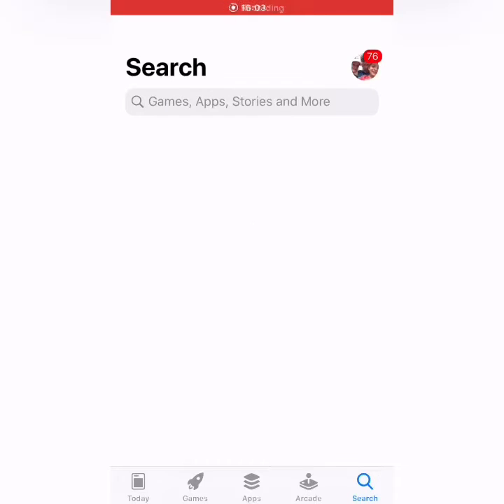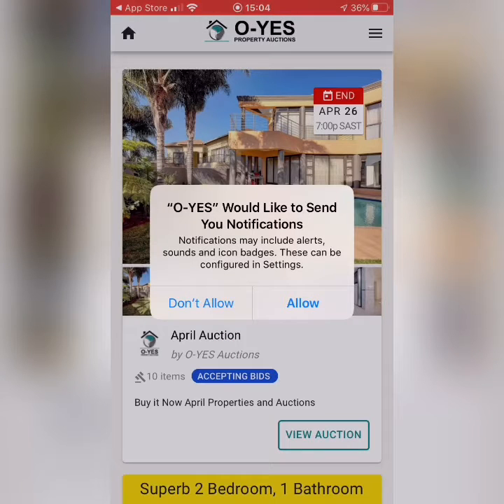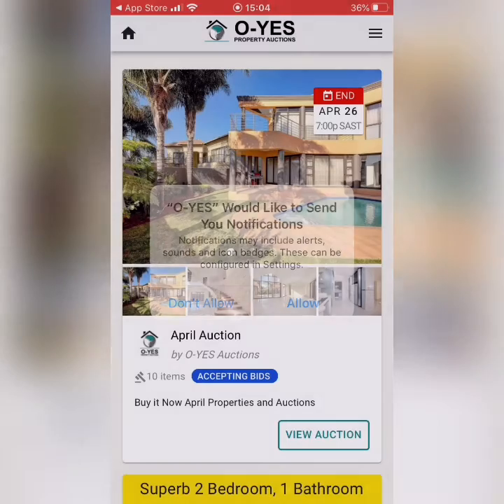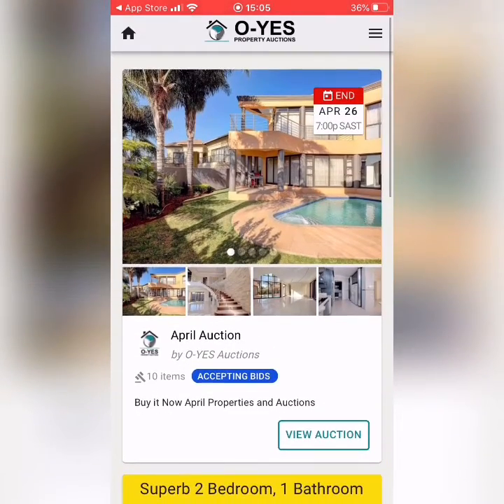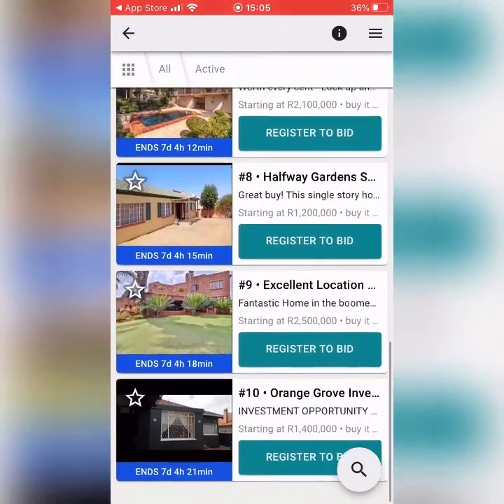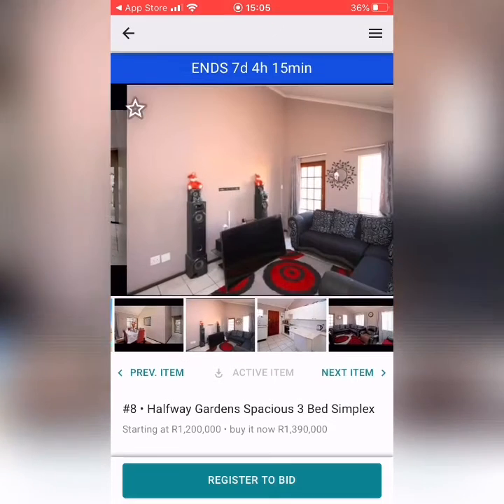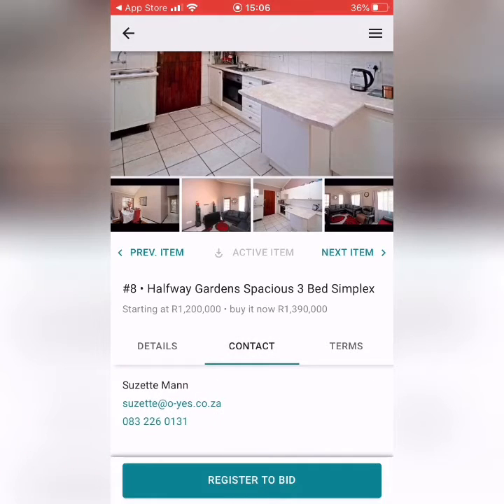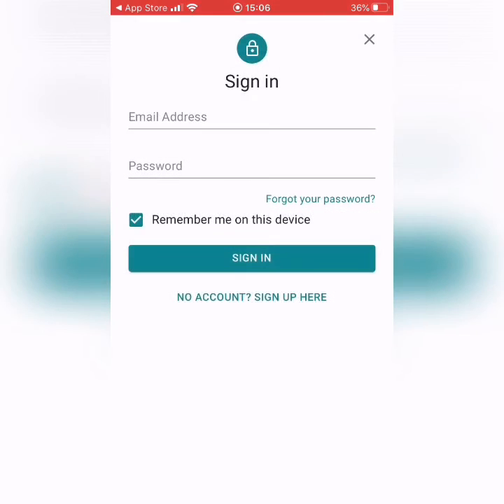O-YES Auctions App Introduction